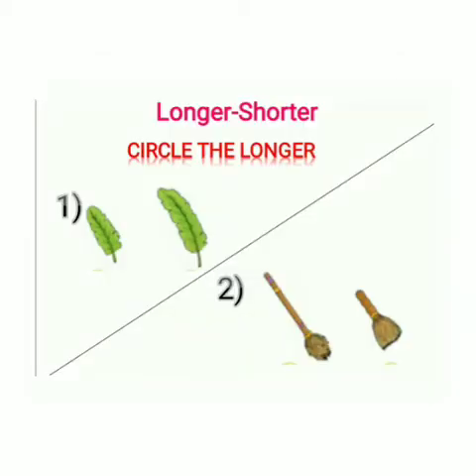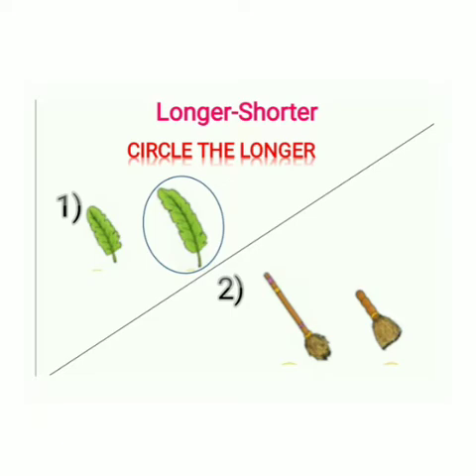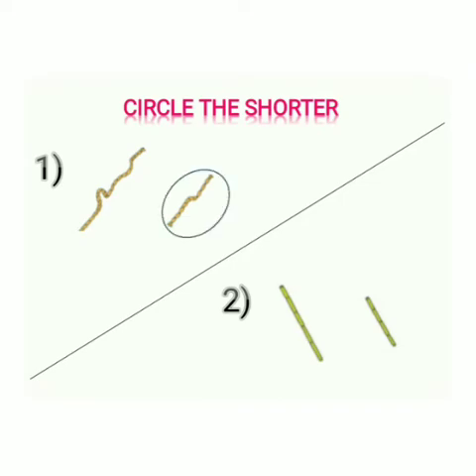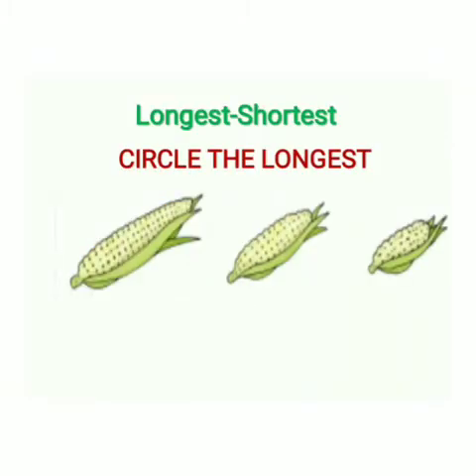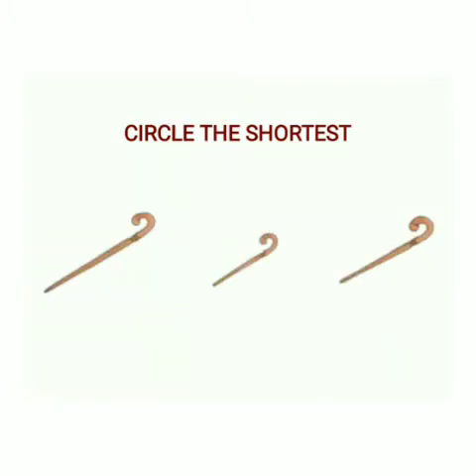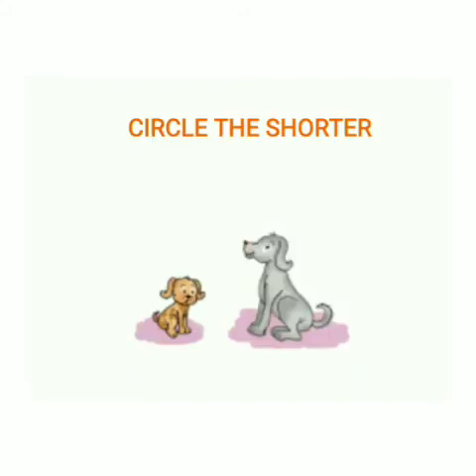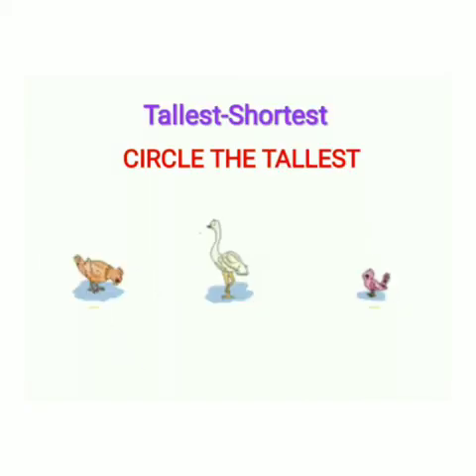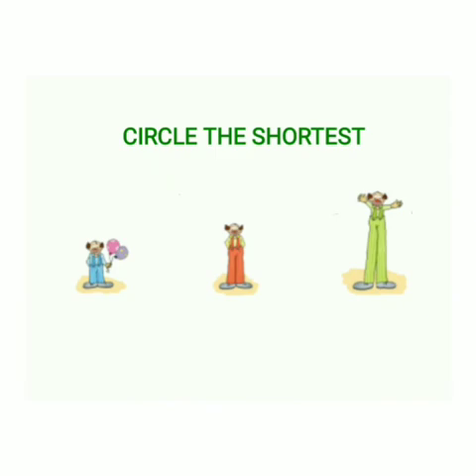Std 1 | Maths | Ch 7 | Session 1